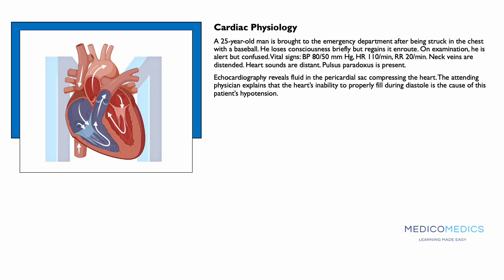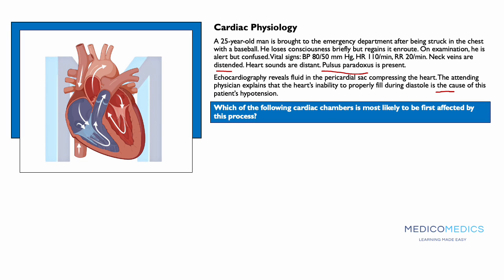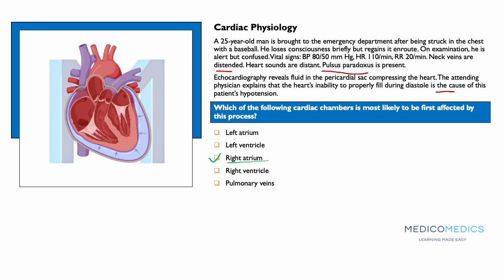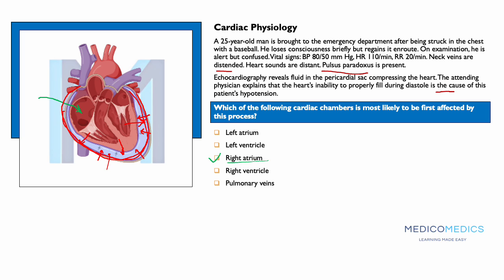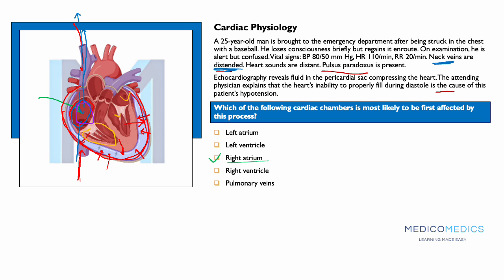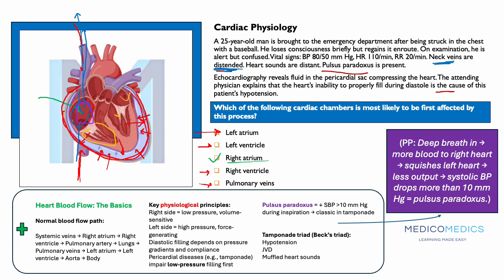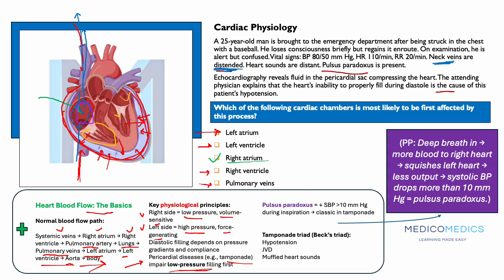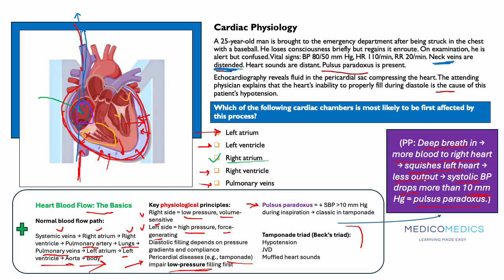Practice Cases MCQs | Cardiac Physiology | High-Yield Review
In this fourth practice case, we examine a classic presentation of cardiac tamponade following blunt chest trauma. Learn how impaired diastolic filling affects cardiac output — and work through a high-yield MCQ based on exam-style physiology.

✅ Includes:
• Cardiac tamponade pathophysiology
• Pulsus paradoxus & Beck’s triad
• Pericardial pressure effects on diastolic filling
• Right vs left heart dynamics
• MCQ with answer & explanation

⏱️ Timestamps:
00:00:18 Case Introduction
00:01:10 Question
00:01:35 Answer & Explanation
00:05:23 High-Yield Review

🎓 Perfect for:
USMLE / PLAB / NCLEX prep, medical students revising cardiovascular physiology